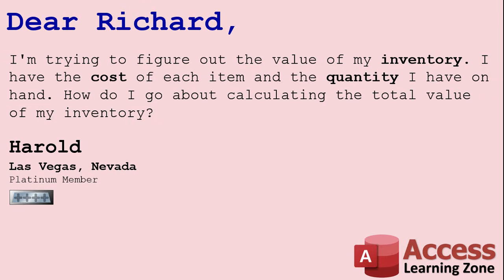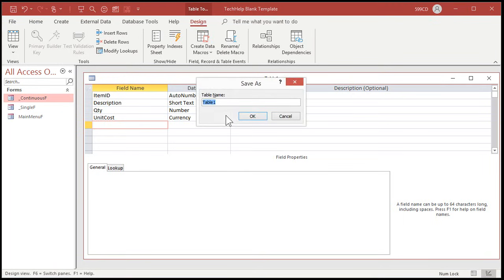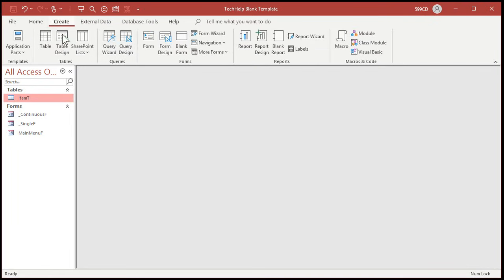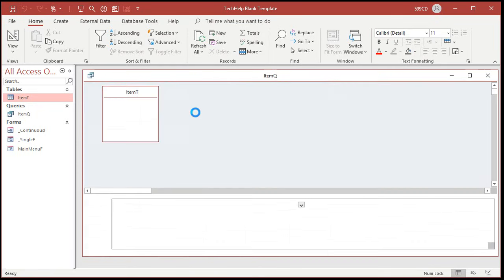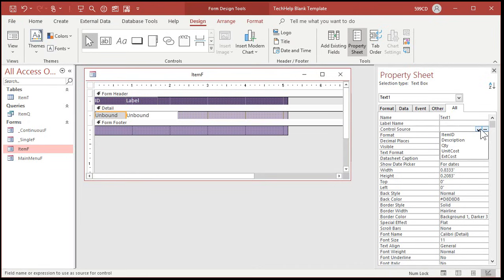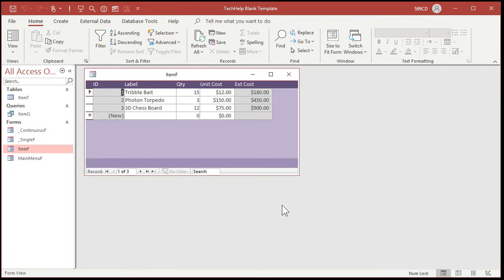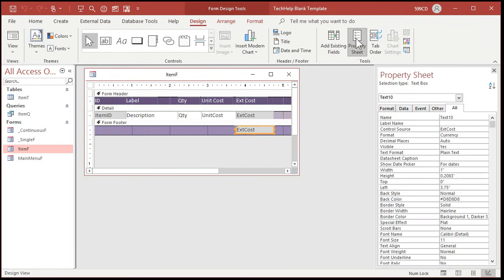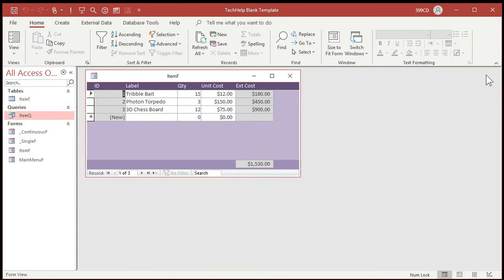Calculated Fields in Microsoft Access - How to Perform Calculations in Queries & Form Footer Totals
In this video, I will show you how to use calculated query fields to perform basic calculations on the fields in your table. We will also see how to use form footer totals.

Harold from Las Vegas, Nevada (a Platinum Member) asks: I'm trying to figure out the value of my inventory. I have the cost of each item and the quantity I have on hand. How do I go about calculating the total value of my inventory?

BONUS FOR CHANNEL MEMBERS:
Silver Members and up get access to an Extended Cut of this video. I will show you how to use calculated table fields (and we'll talk about whether or not you should use them.) We'll also take these calculations over to a report. I'll show you how to use a running sum, and how to create a report page footer total.